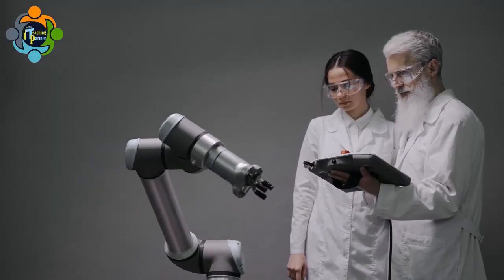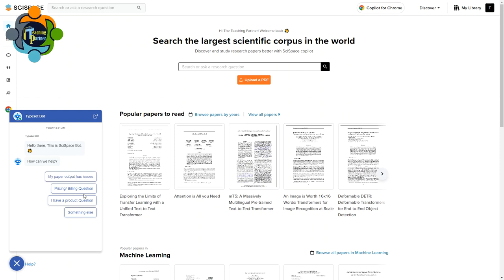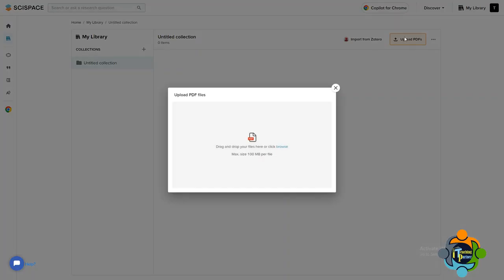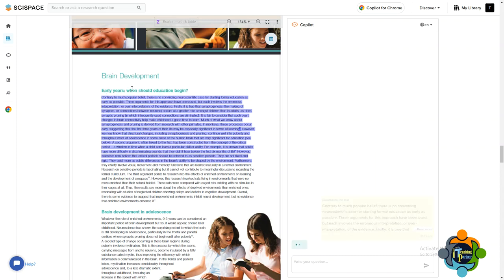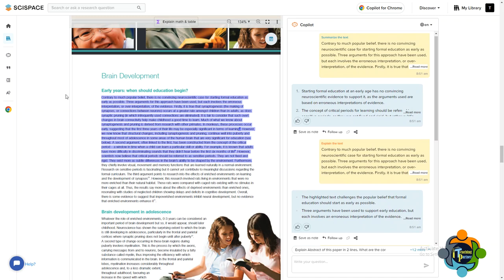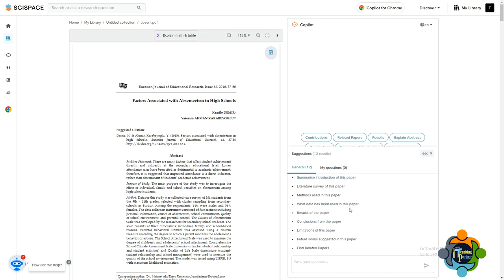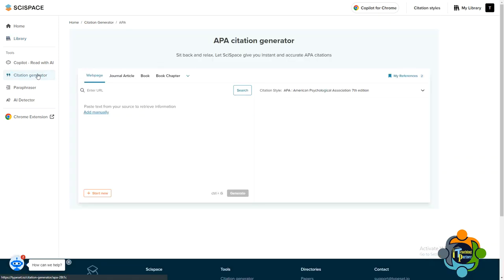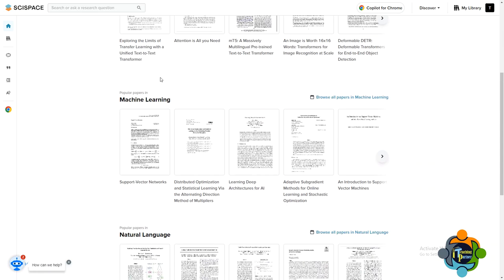Scispace Copilot Review: The AI Research Assistant You Need"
Introduction:

Over the years, the use of artificial intelligence (AI) and machine learning (ML) has grown tremendously. One of the recent advancements in AI technology is the Scispace Co-pilotScispace Co-Pilot Extension: Benefits and Features

With the rapid growth of technology, scientists have had to adapt to new tools that make conducting research easier than ever before. One such tool is the Scispace Co-Pilot Extension, an innovative software that provides a range of benefits to scientists and researchers. In this essay, we will delve into the features and benefits of the ScIntroduction

Scispace is a platform that aims to provide all the necessary tools for researchers and scientists to effectively manage their data, collaborate with others, and increase their productivity. One of the key features of Scispace is the Co-Pilot extension that provides a wide range of benefits to its users. In this essay, we will explore the Scispace Co-Pilot extension and its benefits in detail.

Overview of Scispace

Scispace is a cloud-based platform designed specifically for research and scientific organizations. It provides users with a centralized location to store and manage data, collaborate with team members, and access advanced analytics tools. The platform is designed to integrate with various databases and repositories, making it easy for researchers to find relevant resources quickly.

Scispace Co-Pilot Extension

The Scispace Co-Pilot extension is a browser-based tool that helps users navigate research data efficiently. It has been specifically designed to work seamlessly with Scispace, providing a multitude of benefits to its users. Here are some of the benefits that come with using the Scispace Co-Pilot extension.

1. Single Sign-On Access

The Scispace Co-Pilot extension provides users with single sign-on access to the Scispace platform. This means that users can access the platform without having to remember multiple login credentials. The extension automatically recognizes the user's login credentials and logs them in, making it easier and more convenient to access the platform.

2. Real-Time Notifications

The Scispace Co-Pilot extension provides users with real-time notifications about important events, such as new data being uploaded, comments being posted, or tasks being assigned.